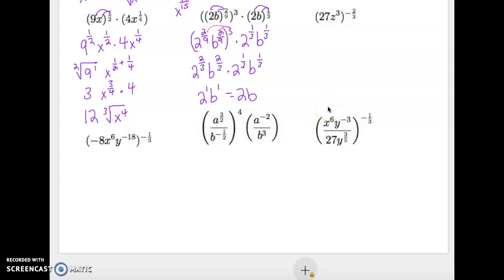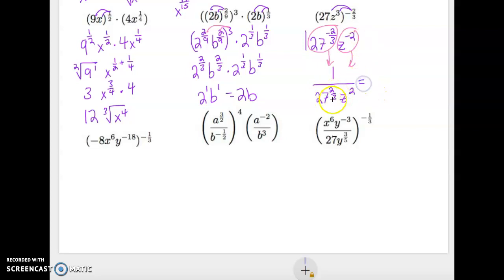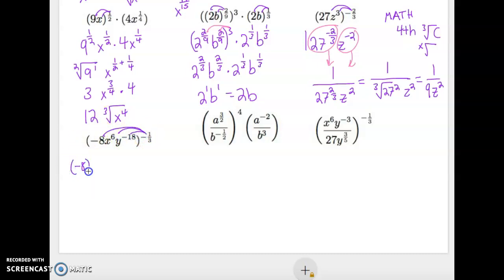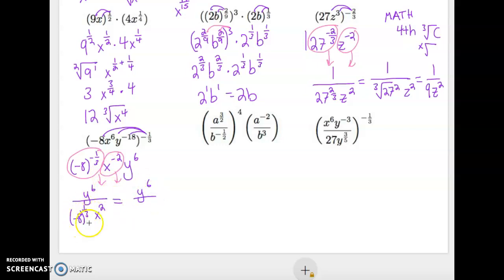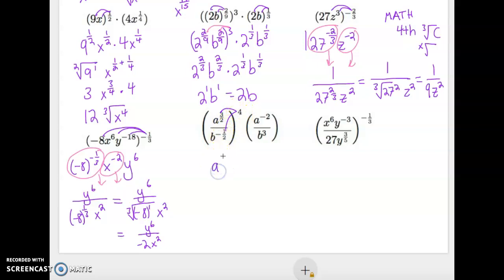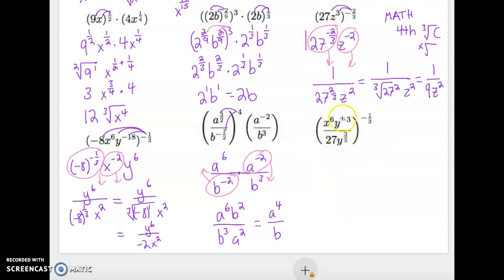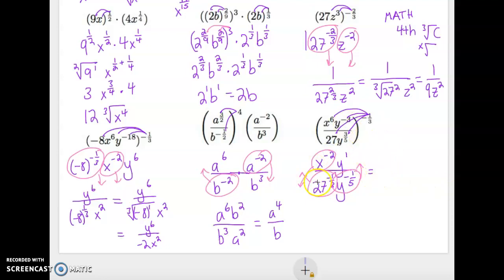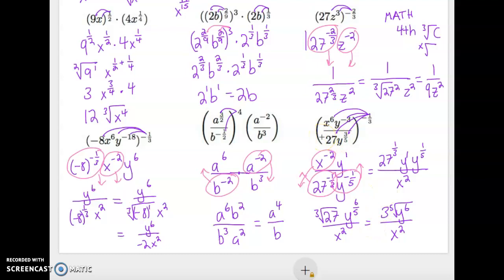2.c Laws of Exponents (Part Four)